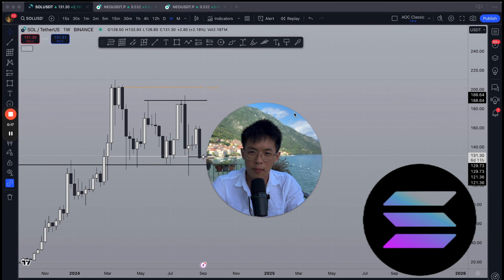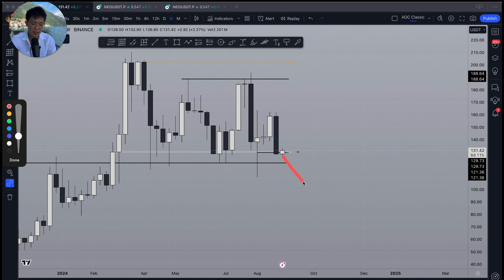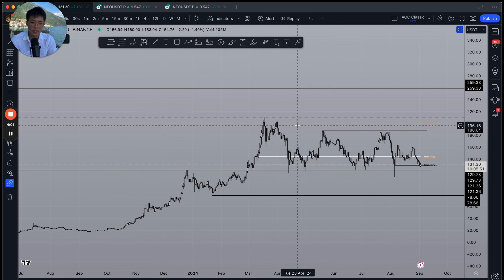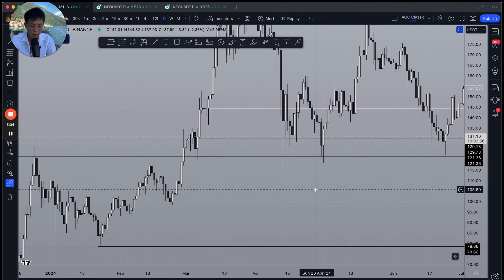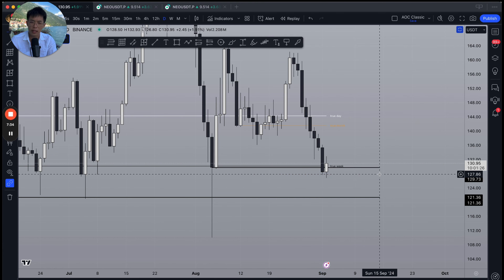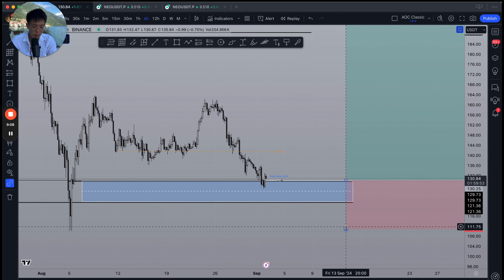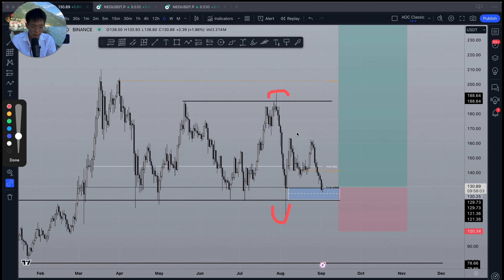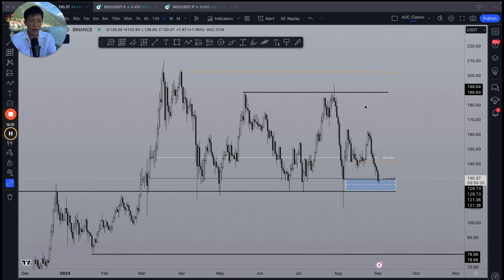Solana Price Prediction: Dump and Pump? (Market Update)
Want access to free Alpha?

If you're new to my channel, my name is Suen, the Founder of The Art Of Crypto where I'm on a mission to make the best trading education suite out there.

I started my “career” back in 2018 after I graduated high school. And since then, I’ve managed to go from nothing to:

- Living my life-long dream of travelling the world full-time.
- Owning 7-figures of crypto at one point.
- Having full freedom to do whatever I want, whenever I want without concern for money.

In 2018: I used half my student loans for college to buy online business courses.
In 2019: I threw my life savings I acquired from doing business while studying into crypto and lost it all.
In 2020: I borrowed money from family and friends (basically took on debt) and promised to return it to them with interest.
In 2021, I managed to 50x that money and became a millionaire before I turned 21.
In 2022: I went from $1.1M down to $200k after investing in overly risky assets at the top of the bull (NFTs and shitcoins).
In 2023: Had a serious reflection arc and spent all year upgrading my skills.
In 2024: Currently funded for 7-figures and waiting for this bull run to give me another 50x (won’t lose It this time).

Today: I'm travelling across the world enjoying the freedom to do whatever I want, whenever I want without concern for money. I'm currently trading full-time and running The Art Of Crypto where I'm on a mission to build the best trading education suite.

To everyone reading this, we're in the middle of writing our own stories. We all have walls to climb and trenches to crawl out from.
Losers treat problems as excuses.
Winners treat problems as the story that they're going to tell someday.
Keep going.
May the gains be with you,

Suen